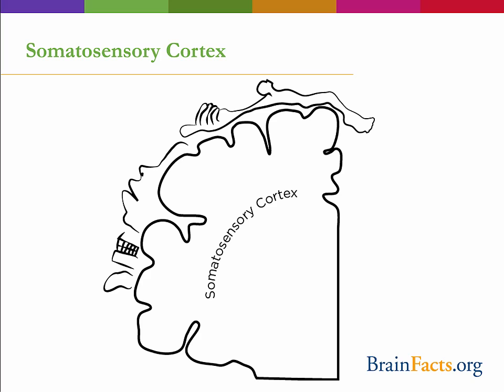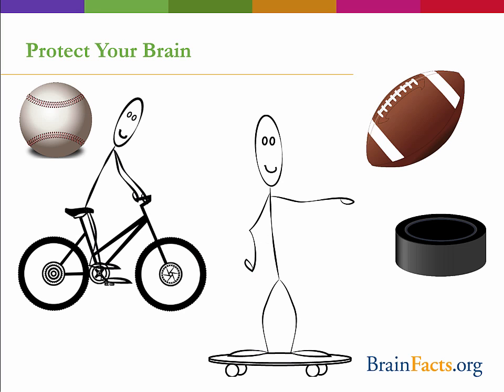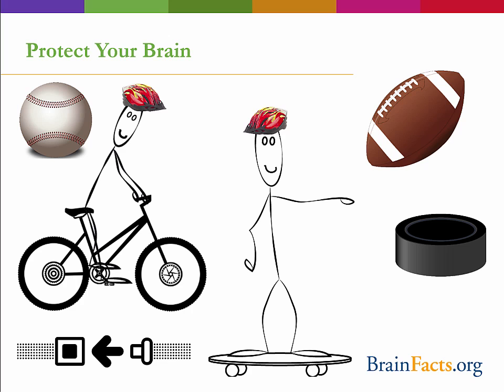Brain Awareness Week Classroom Activities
In this video from Casey Henley at Michigan State University , you’ll learn three classroom activities to teach your students about their reaction times, how their brains map their bodies, and how to protect their brains from injuries.

This video is a clip from the Brain Awareness Week Online webinar. Learn more about human and animal brain anatomy